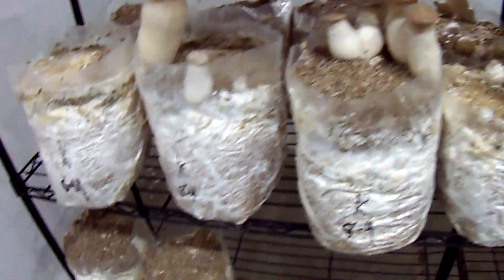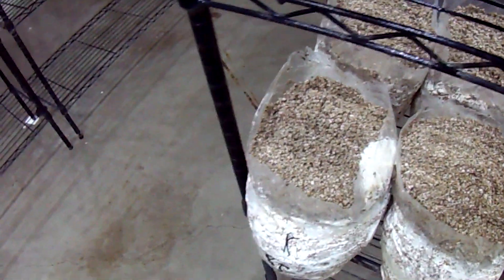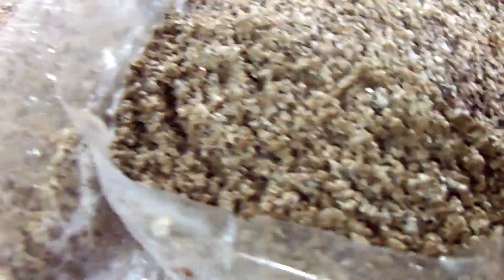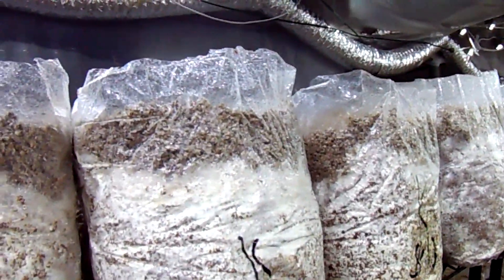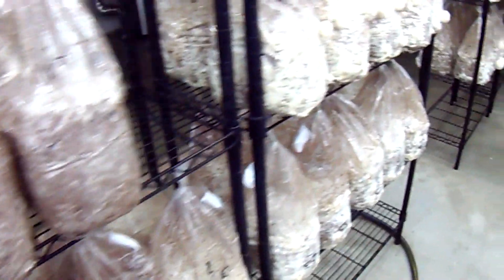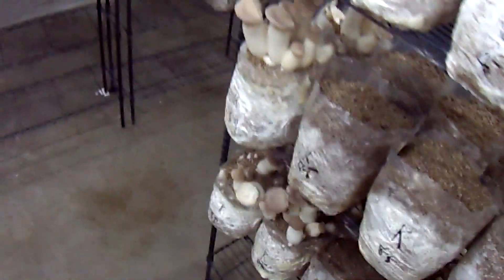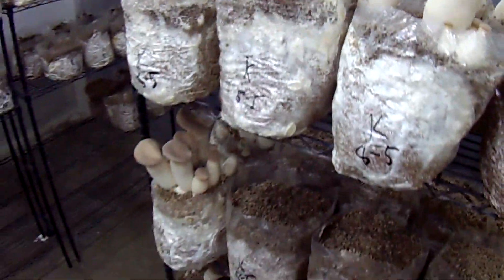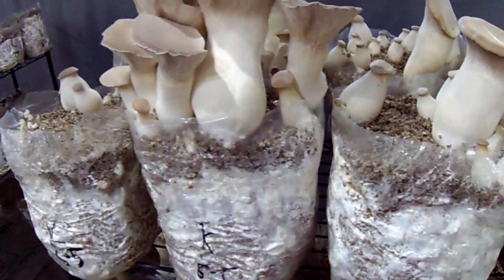Mushroom Adventures Episode 19 Part 11 -- Casing To Increase Mushrooms